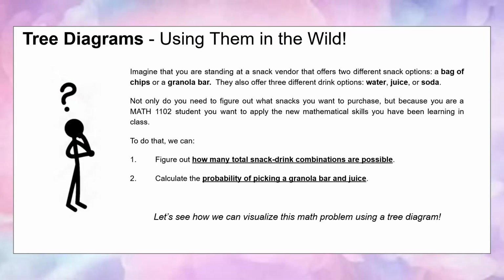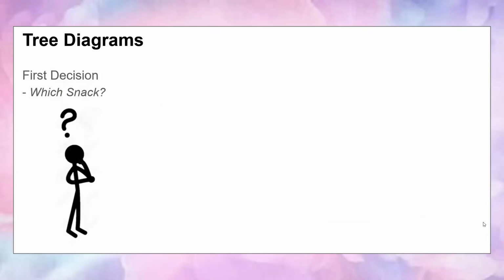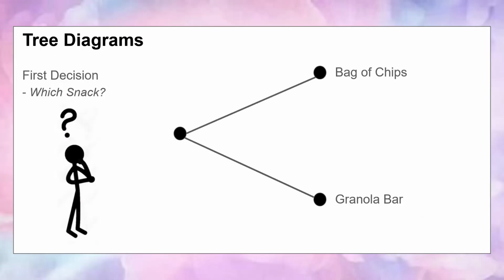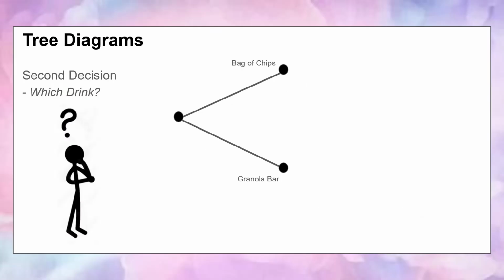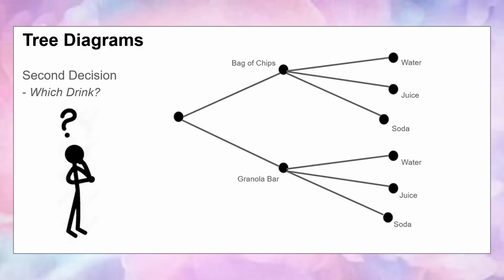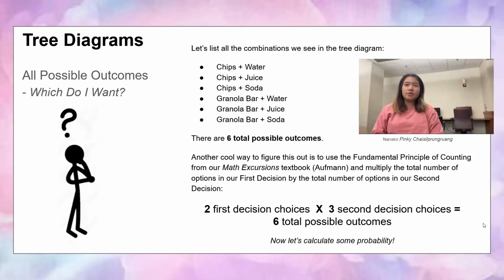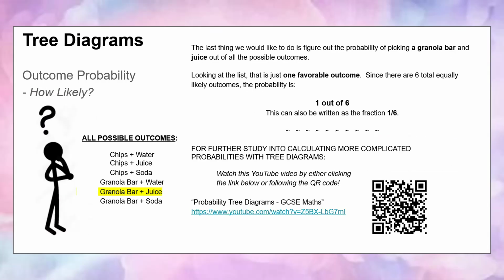Tree Diagrams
This is the Final Project video presentation for Team D in Dr. Wantland's MATH 1102 class in the Spring 2025 semester at UNC Charlotte.